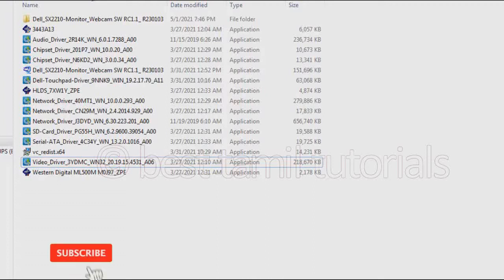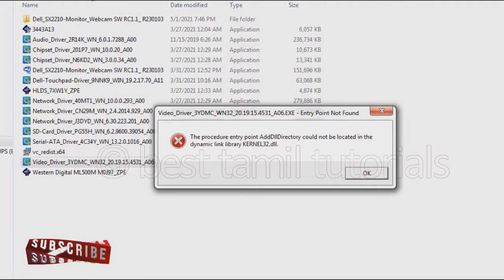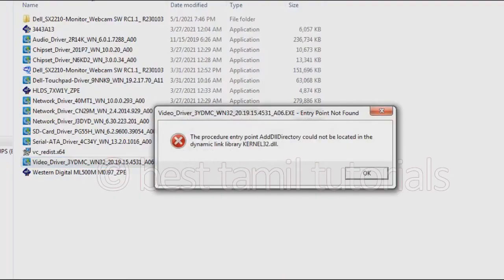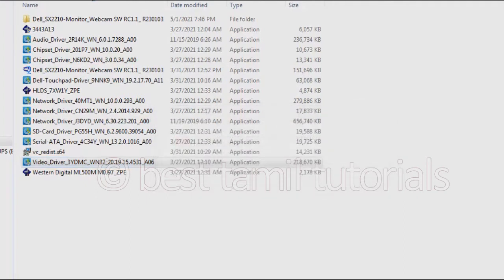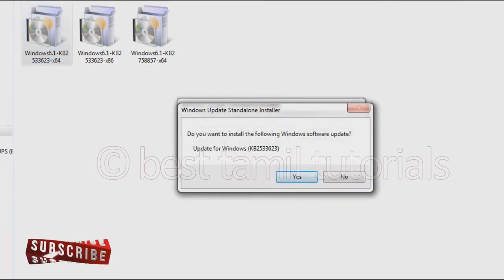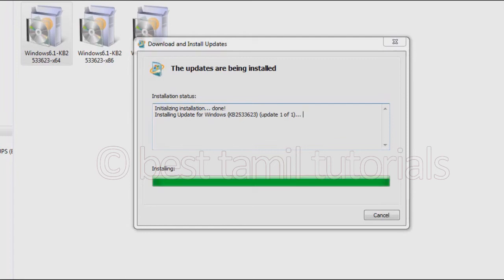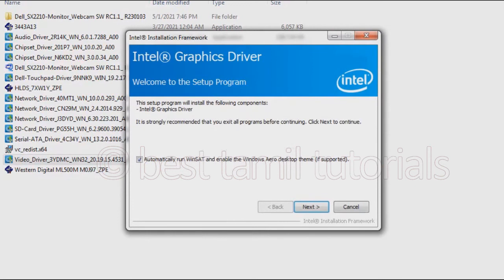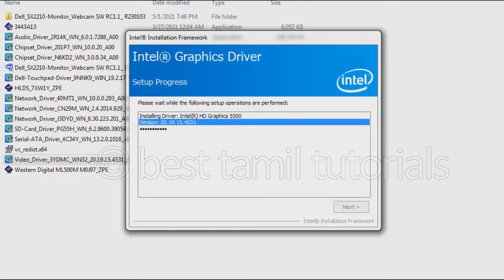THE PROCEDURE ENTRY POINT ADDDLL DIRECTORY COULD NOT BE LOCATED IN THE DYNAMIC LINK LIBRAY - BTT